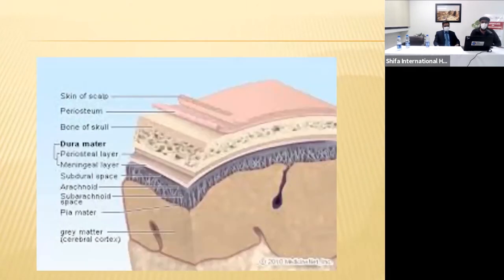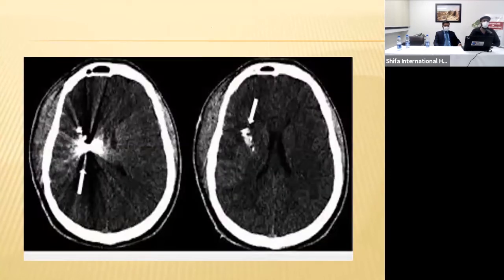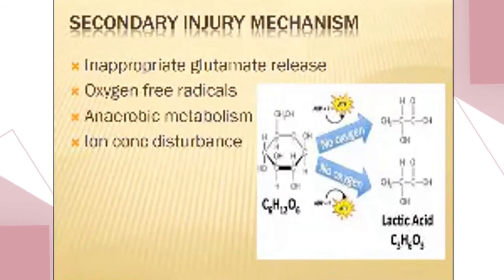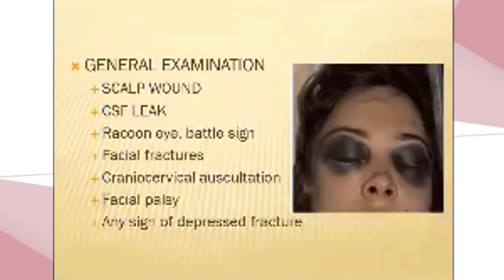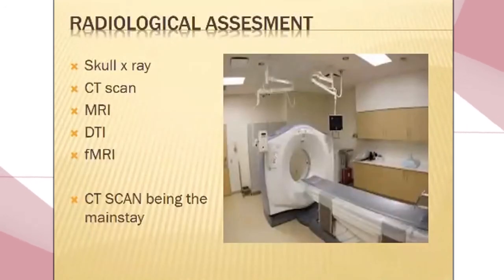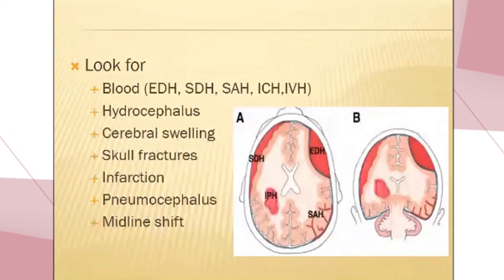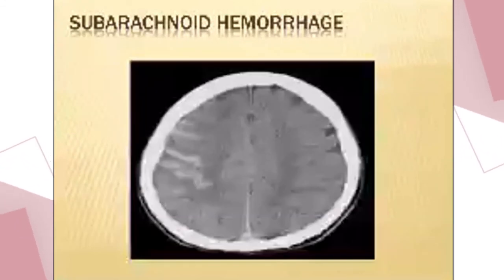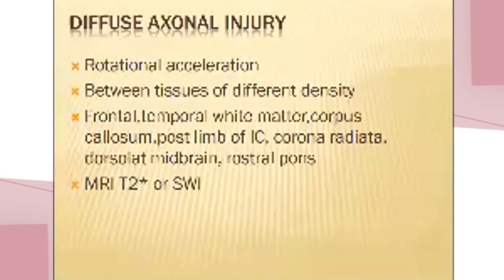Masterclass in Neurosurgery - Head Injury - Clinical and Radiology Assessment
Shifa International Hospitals Ltd. in collaboration with Shifa Foundation has organized “Masterclass in Neurosurgery” to provide updates about the latest developments in the field of neurosurgery.
The Second topic of the masterclass was “Head Injury - Clinical and Radiology Assessment” delivered by Dr. Ali Tassadaq Hussain Minhas, Senior Fellow Neurosurgery, Shifa International Hospitals Ltd, Islamabad.